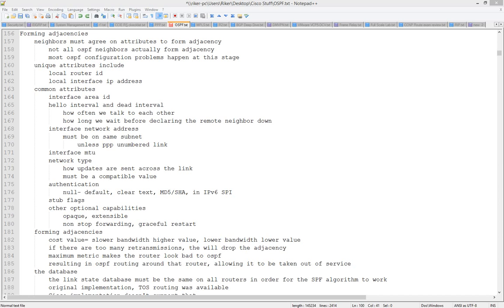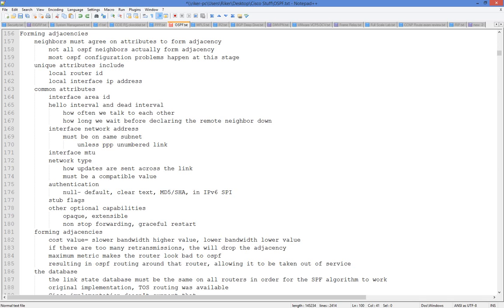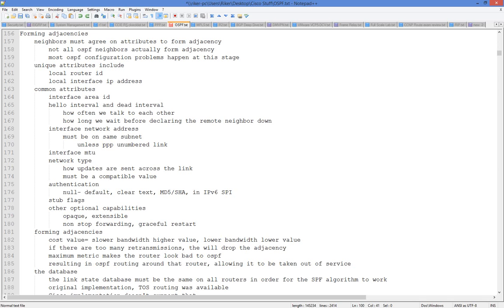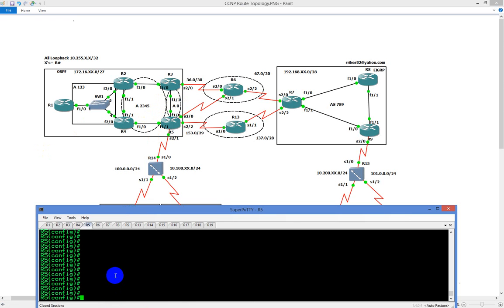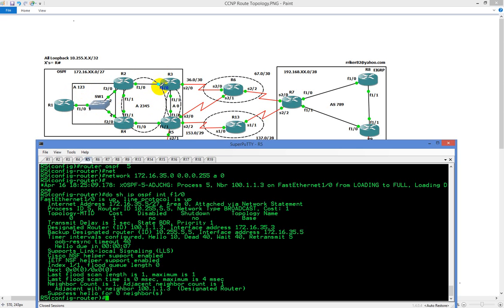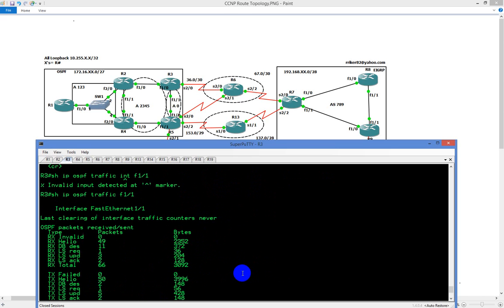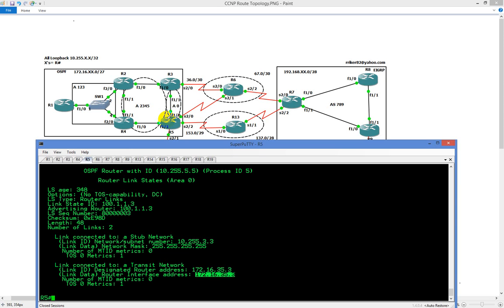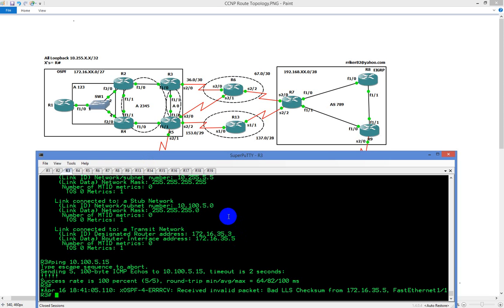CCNPv2 Route 300 101 OSPF Single Area config, LSDB breakdown of single area, DR BDR overview